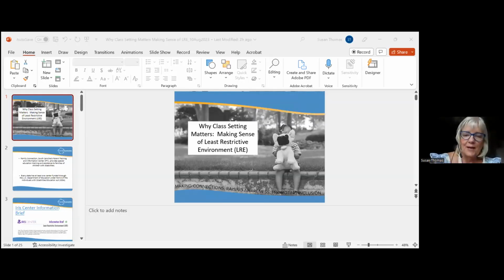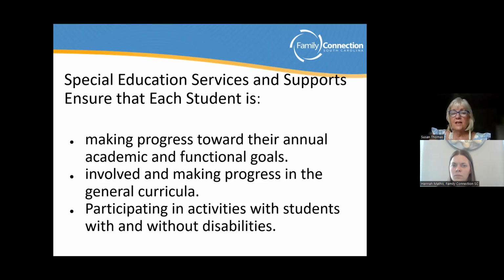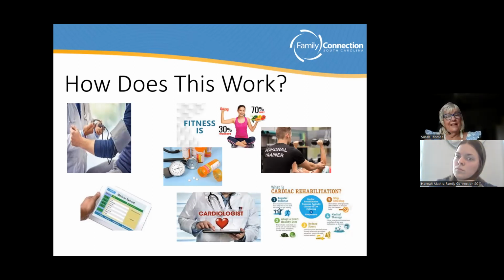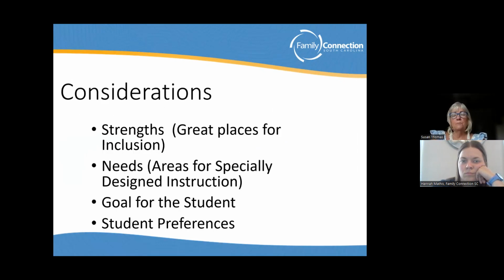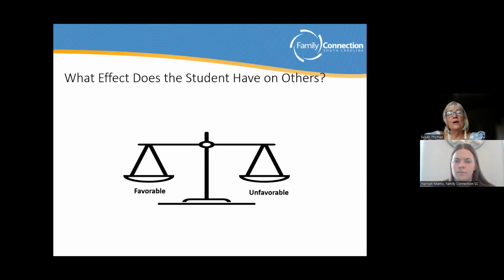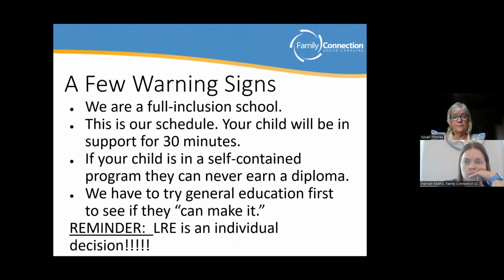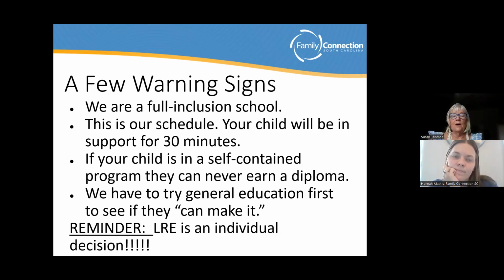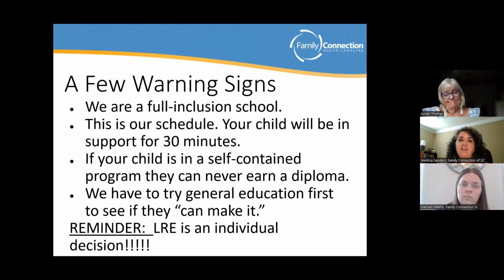Why Class Setting Matters: Making Sense of Least Restrictive Environment (LRE)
How do I know if my child is in the right class for him? How does my child's IEP team determine the most appropriate class setting for my daughter?
A central principle of the Individuals with Disabilities Education Act (IDEA) is least restrictive environment (LRE). What does this term really mean and what does it mean for my child? What do we, as parents and members of our child's IEP team, need consider when determining class setting and least restrictive environment? Join us as we discuss these questions with Dr. Susan Thomas, former Special Education Director.